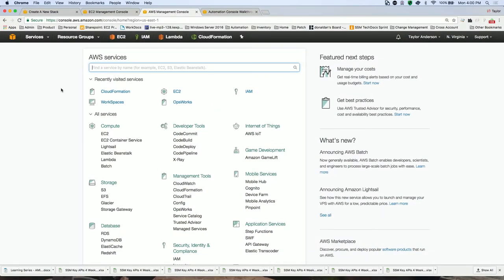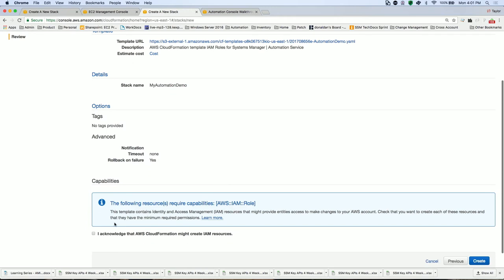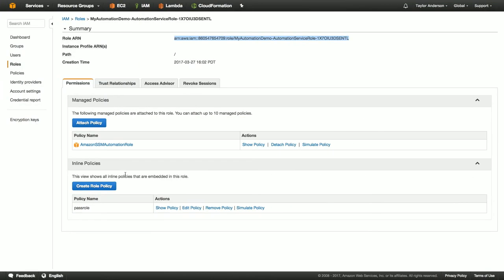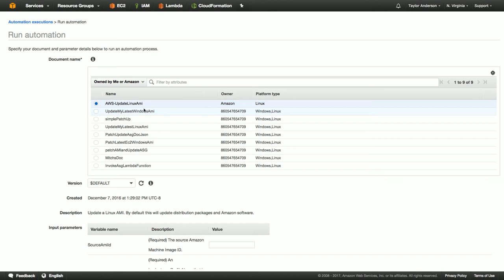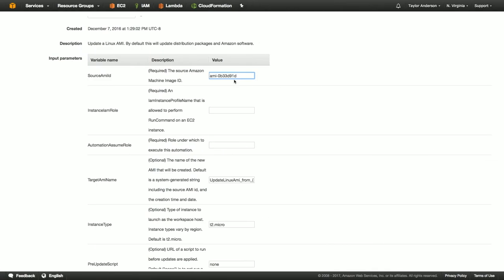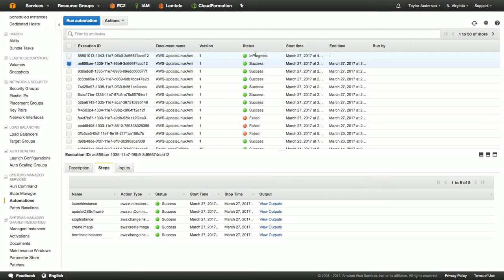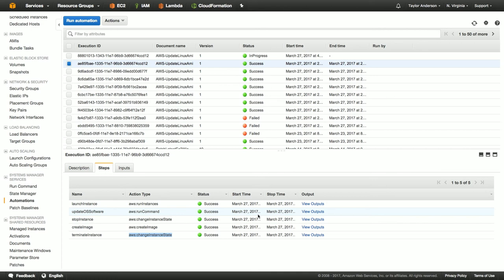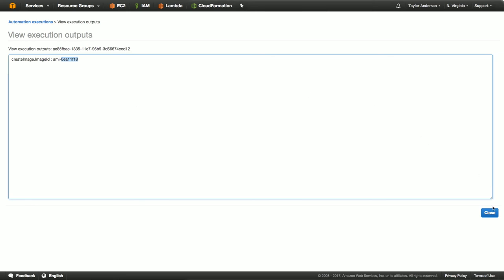Maintaining Images with Automation - How To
Amazon EC2 Systems Manager Automation simplifies ongoing maintenance and deployment tasks, such as updating Amazon Machine Images (AMIs). You can use Automation to quickly build workflows to accomplish complex tasks. You can start by using pre-defined workflows, or build and execute your own through a JSON-based document. In this video, we will provide an overview of Automation service and show how you can use Automation service in your organization to maintain images.